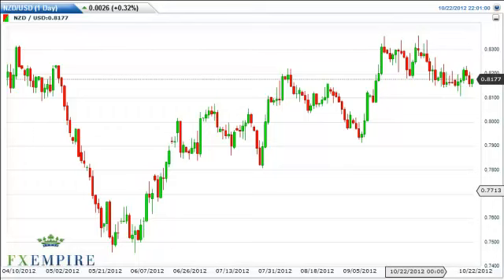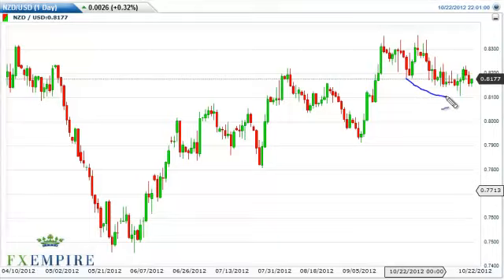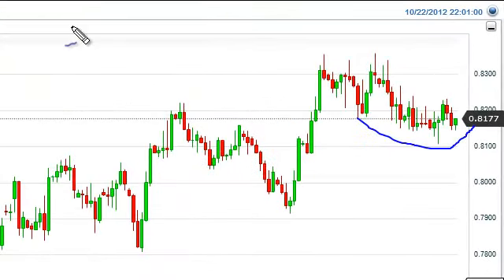NZD/USD Technical Analysis for October 23, 2012 by FXEmpire.com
- October 23, 2012 currency daily technical analysis for the
NZD/USD pair. Forex Technical Analysis Forex Fundamental Analysis and Forex Brokers on FX Empire